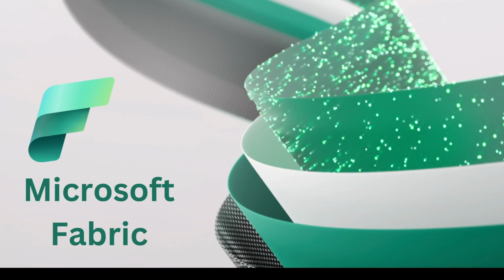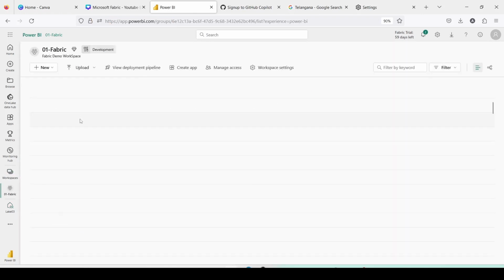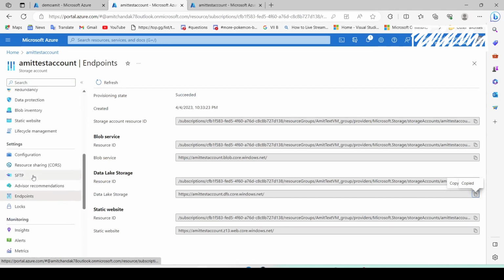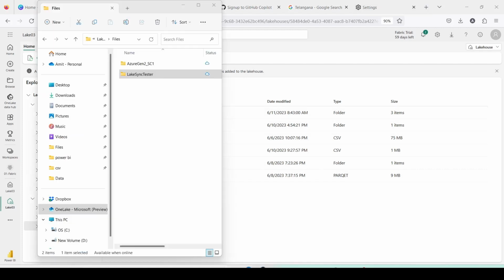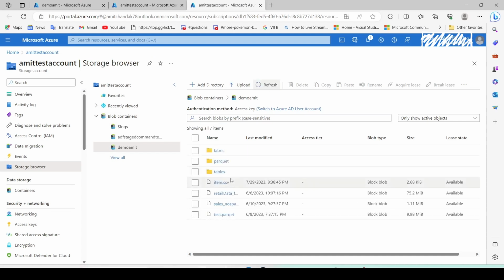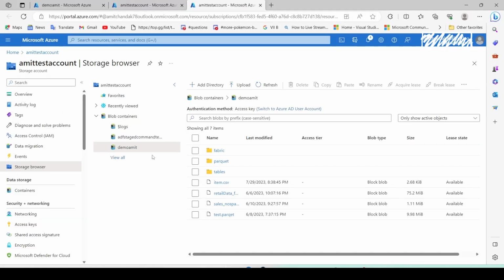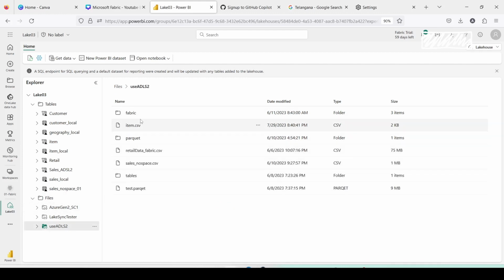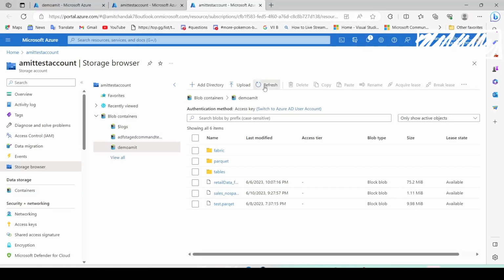microsoftfabric: Microsoft Fabric OneLake Explorer or also an Azure Data Lake Explorer| Shortcut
In this Microsoft Fabric video, we will check out, whether can we use OneLake Explorer as an Azure Data Lake(ADLS Gen2) Explorer. Can we update the append data in file in Windows and will it get updated on Azure Data Lake? Microsoft fabric shortcuts to help.

00:00 What is Onelake Explorer
01:20 Install Onelake Explorer
03:10 Explore Onelake Explorer
11:30 Using Python Code